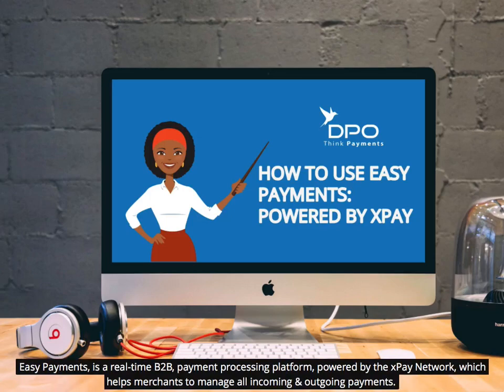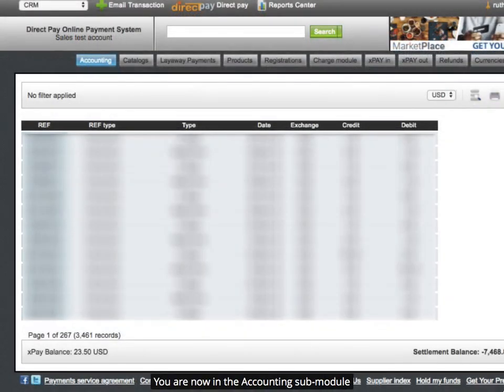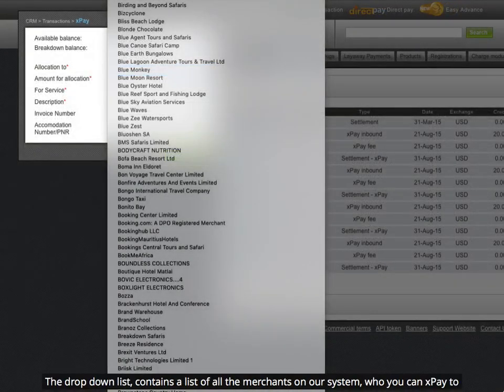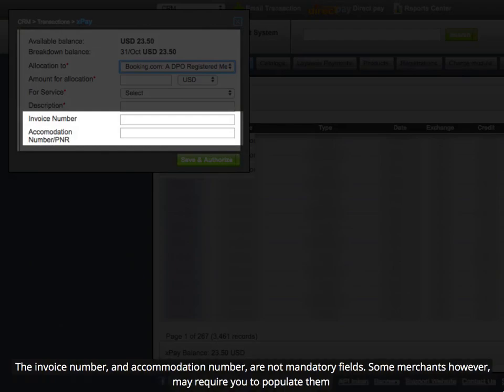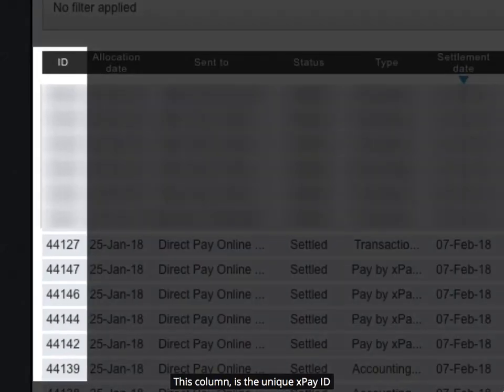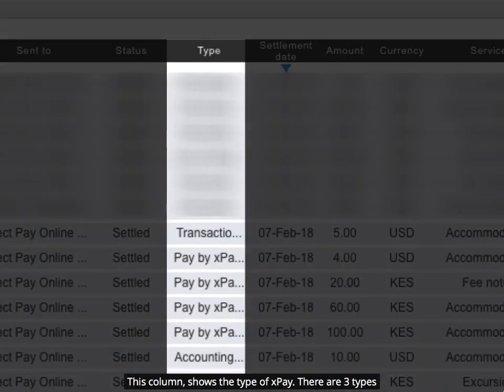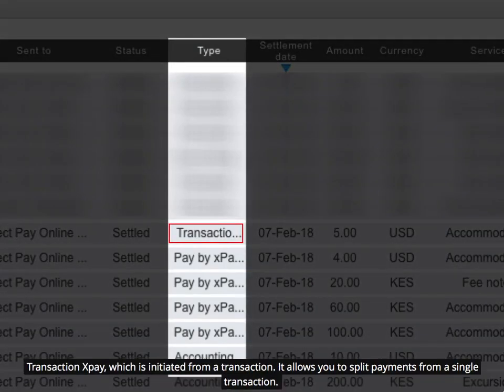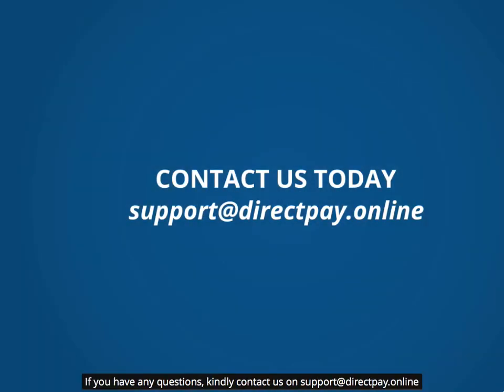How to Use Easy Payments Powered By xPay - DPO Dashboard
In this video we show how to use the Easy Payments feature of the xPay network - paying other merchants in the network, with no transfer fees.